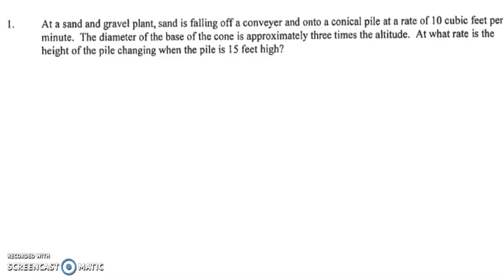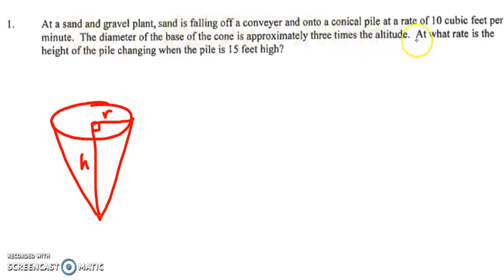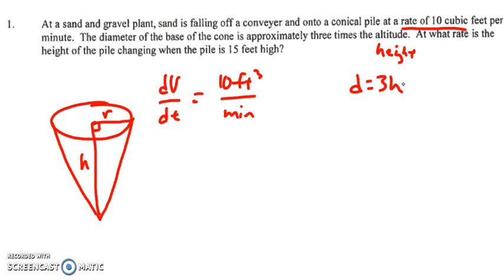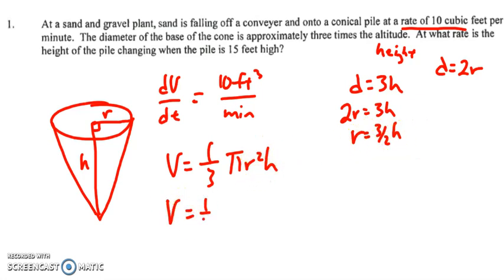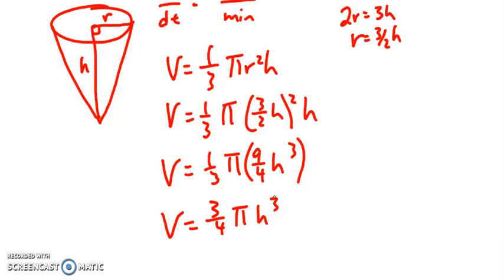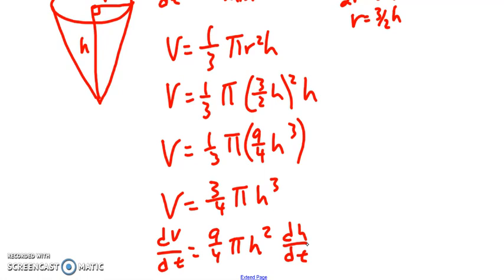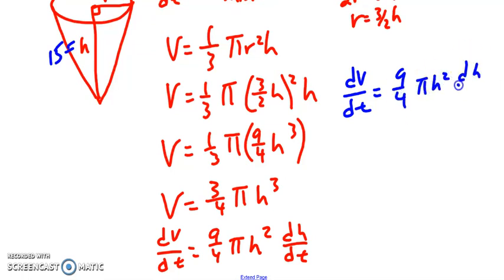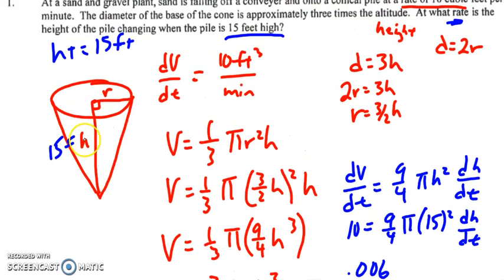Great Question #1 (Related Rates)